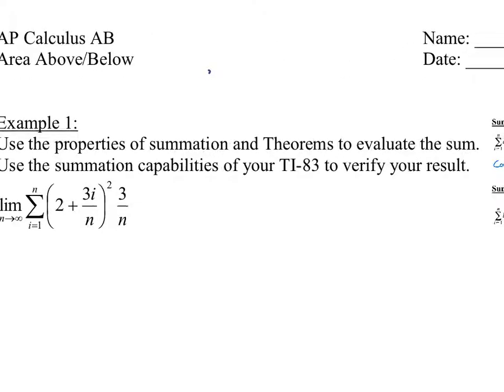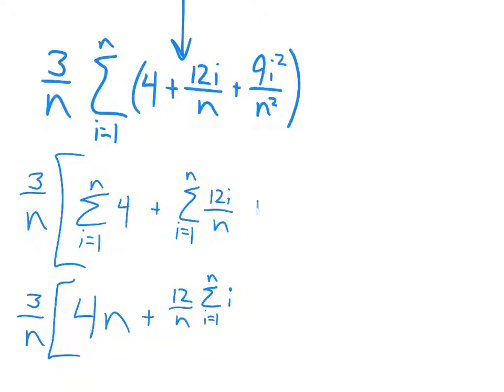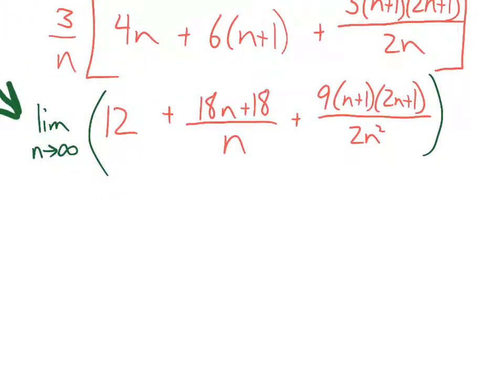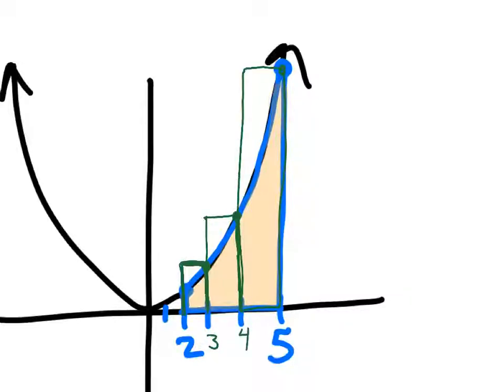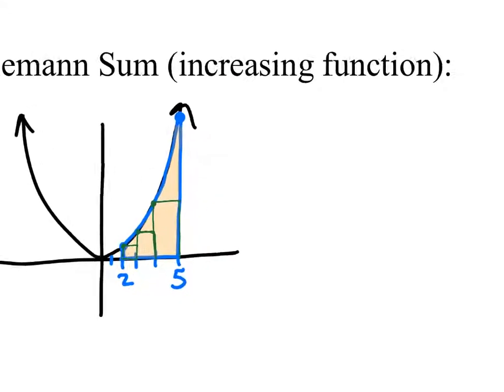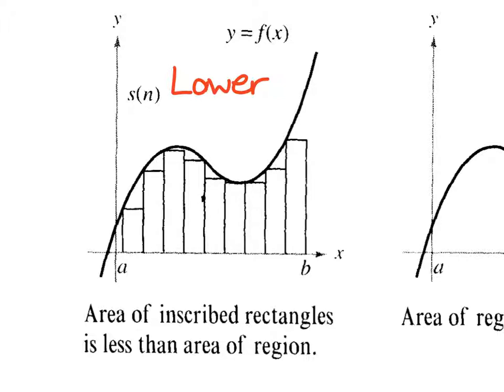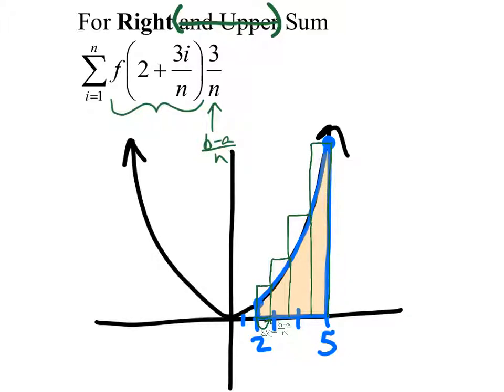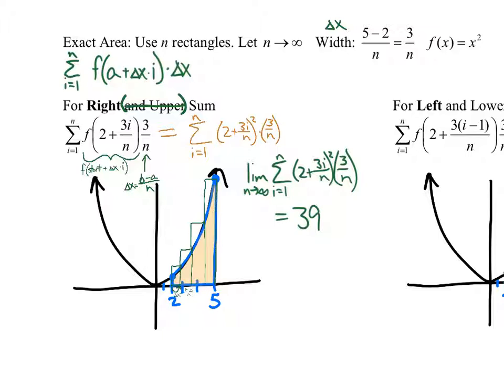AP Calc AB L43-Area Above and Below Day 1